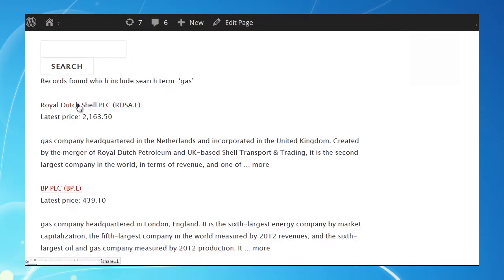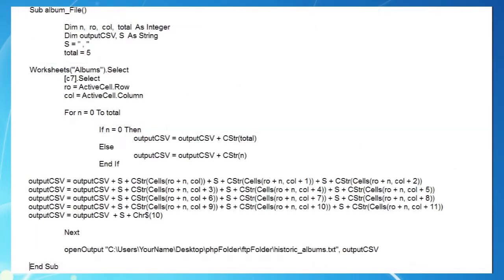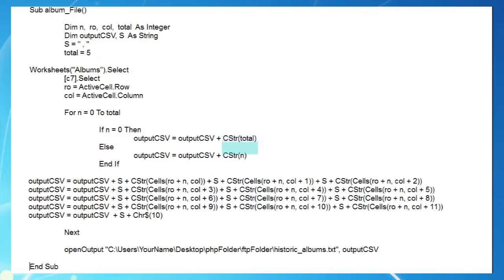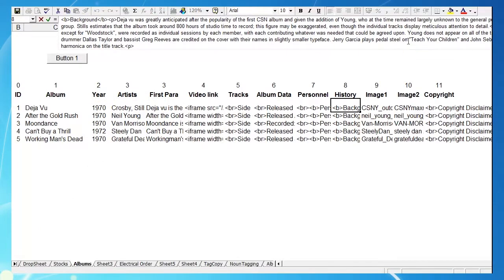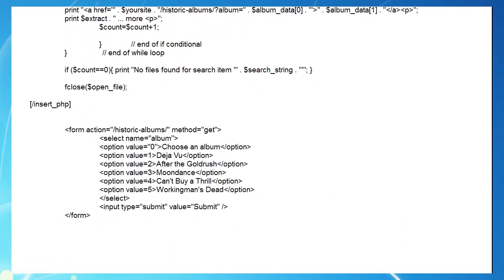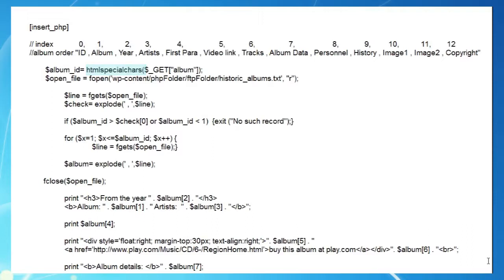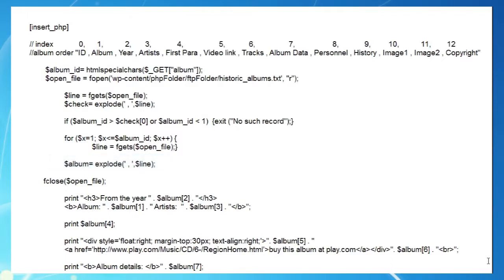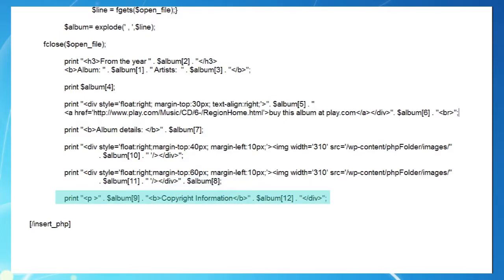Excel VBA tutorials to enhance WordPress pages - #12 - FTP Uploader & Web editor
Coding for video see below

Save these notes in NotePad and edit as necessary.

Set up Excel worksheet with album headers in row 7 with album names in column C

VBA code

Sub album_File()

          Dim n,  ro,  col,  total  As Integer
          Dim outputCSV  As String
          Dim S  As String

          S = " , "
          total = 5

 Worksheets("Albums").Select

          [c7].Select

          ro = ActiveCell.Row
          col = ActiveCell.Column

                  For n = 0 To total

                     If n = 0 Then
                          outputCSV = outputCSV + CStr(total)
                    Else
                          outputCSV = outputCSV + CStr(n)
                     End If

    outputCSV = outputCSV + S + CStr(Cells(ro + n, col)) + S + CStr(Cells(ro + n, col + 1)) + S + CStr(Cells(ro + n, col + 2))
    outputCSV = outputCSV + S + CStr(Cells(ro + n, col + 3)) + S + CStr(Cells(ro + n, col + 4)) + S + CStr(Cells(ro + n, col + 5))
    outputCSV = outputCSV + S + CStr(Cells(ro + n, col + 6)) + S + CStr(Cells(ro + n, col + 7)) + S + CStr(Cells(ro + n, col + 8))
    outputCSV = outputCSV + S + CStr(Cells(ro + n, col + 9)) + S + CStr(Cells(ro + n, col + 10)) + S + CStr(Cells(ro + n, col + 11)) + S + Chr$(10)

                  Next

           openOutput "C:\Users\Dick\Desktop\phpFolder\ftpFolder\historic_albums.txt", outputCSV

 End Sub

 Sub execAlbumUploader()

          album_File

          ftp_Uploader

 End Sub

          Sub openOutput(filePath, outputFile As String)

                  Open filePath For Output As #1
                  Print #1, outputFile
                  Close #1

 End Sub

PHP Code

SEARCH Page

For most of this code see earlier videos eg video #11

These lines should be substituted:

                new file name - historic_albums.txt

$open_file = fopen('wp-content/phpFolder/ftpFolder/historic_albums.txt', "r");

                 new array name - $album_data

if ($string_position!==false) {                               $album_data = explode(' , ',$row);}

                 new $textoutput strings

$textoutput= $album_data[9] . $album_data[4] . $album_data[8];

MAIN Page PHP

[insert_php]

// index        0,     1,     2,      3,         4,          5,          6,         7,          8,         9,        10,       11,      12
//album order "ID , Album , Year , Artists , First Para , Video link , Tracks , Album Data , Personnel , History , Image1 , Image2 , Copyright"

                $album_id= htmlspecialchars($_GET["album"]);
                $open_file = fopen('wp-content/phpFolder/ftpFolder/historic_albums.txt', "r");

                $line = fgets($open_file);
                $check= explode(' , ',$line);

// NOTE Youtube 'Description' does not allow certain characters; the first +++ below is the 'greater than' symbol (Ascii 62) and ++ is the 'less than' symbol (Ascii 60)

                if ($album_id +++ $check[0] or $album_id ++ 1){exit ("No such record");}

// NOTE the first ++ should be 'less than'; leave the second as it is;

                   for ($x=1; $x++=$album_id; $x++) {
                       $line = fgets($open_file);}

                $album= explode(' , ',$line);
                fclose($open_file);

//  NOTE:  Youtube 'Description' does not allow HTML characters so change ++ into the opening bracket (Ascii 60)  and +++ into the closing bracket (Ascii 62)

                print "++ h3 +++ From the year " . $album[2] . "++ /h3 +++
                Album: " . $album[1] . " Artists:  " . $album[3] ;

                print $album[4];

                print "++ div style='float:right; margin-top:30px; text-align:right;' +++". $album[5] . "
++ a href=' +++ buy this album at play.com ++/a+++ ++/div +++"
                . $album[6] . " ++ p +++";

                print "Album details: " . $album[7];

                print "++ div style='float:right;margin-top:40px; margin-left:10px;'+++   ++ img width='310' src='/wp-content/phpFolder/images/"
                . $album[10] . " '/+++    ++ /div +++";

                print "++ div style='float:right;margin-top:60px; margin-left:10px;' +++ ++ img width='310' src='/wp-content/phpFolder/images/"
                . $album[11] . " '/ +++    ++ /div +++" . $album[8];

                print "++ p +++" . $album[9] . "Copyright Information " . $album[12] ;

      [/insert_php]

End Part XII